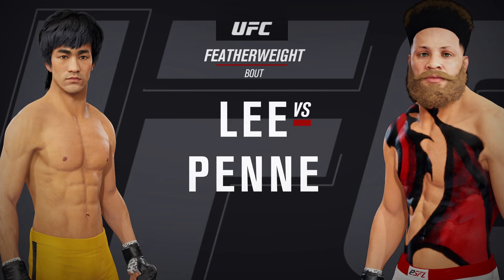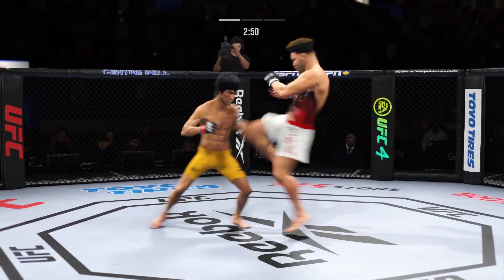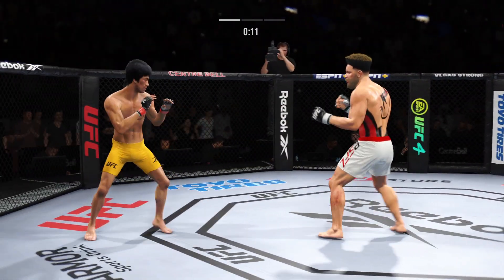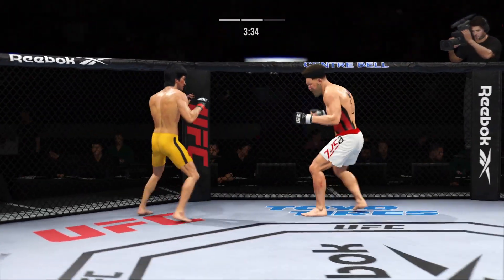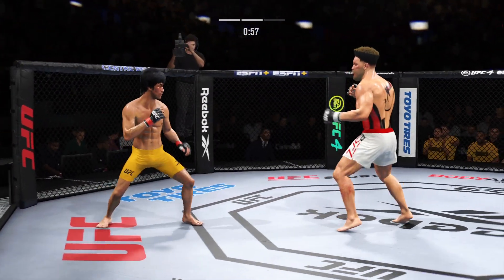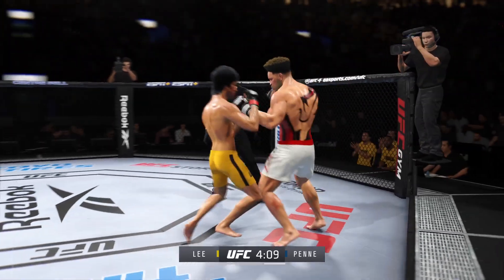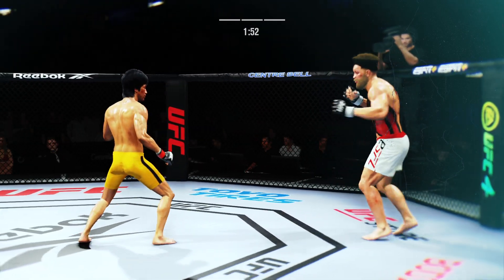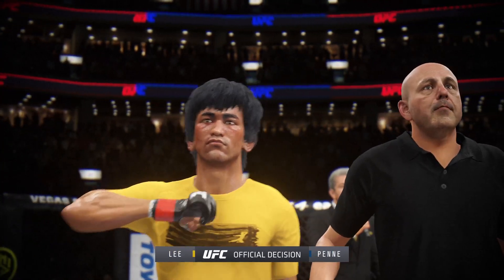UFC4 Brucelee Vs Penne | PS5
UFC 4

One of the first things players have to do in UFC 4 is take a whipping on the amateur circuit before the game builds them back up into a powerhouse with legendary potential.

The quick dip into career mode shows off excellent production values, slick camera cuts, social media integration and some of the revisions to gameplay a few years removed from the release of EA Sports UFC 4.

ufc 4 bruce lee
ufc 4 pc
ufc 4 tips
ufc 4 game
ufc 4 online
ufc
ufc latest fight 2023
ufc 287
ufc 294
ufc 291
ufc free fight
ufc fight
ufc 293
ufc 290
ufc 292